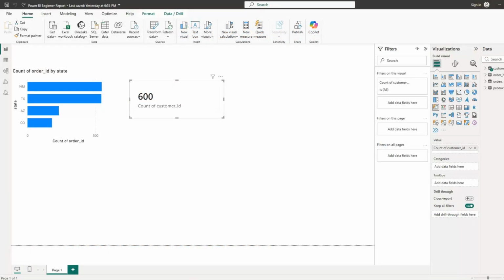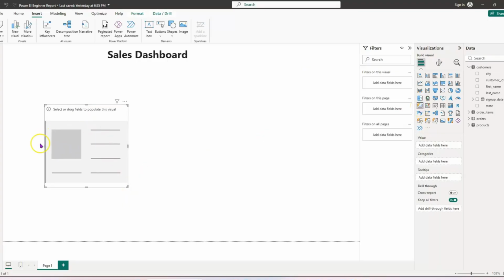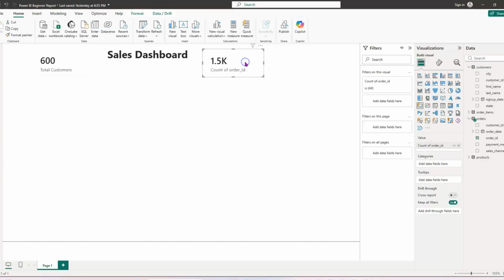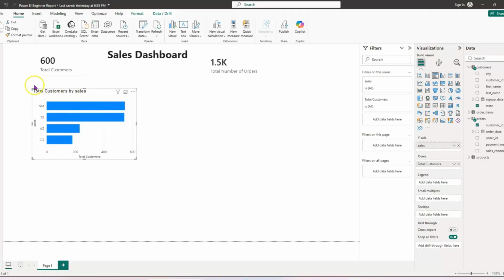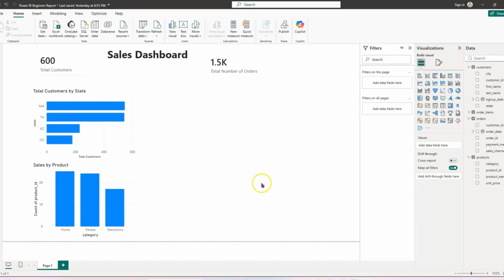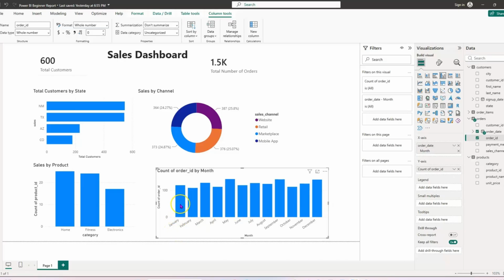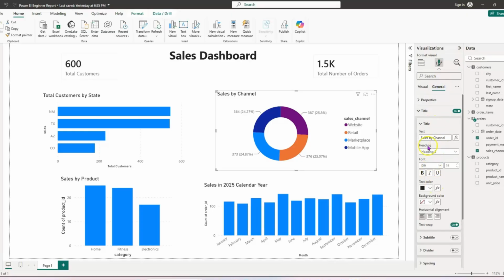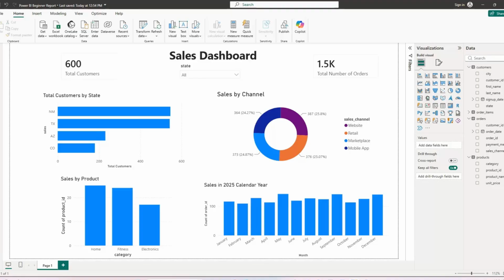Power BI for Beginners #3: Build Your First Dashboard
Welcome back to the Power BI for Beginners series!

In this lesson, you'll learn how to turn your data into charts, KPI cards, slicers, and your very first Power BI dashboard.

If you've already imported and cleaned your data, it's time to start building visualizations that help answer real business questions.

In this video you'll learn:
✅ What a dashboard is
✅ Create KPI cards
✅ Create bar charts
✅ Create column charts
✅ Create donut charts
✅ Add slicers
✅ Format visuals
✅ Arrange a dashboard layout
✅ Save your Power BI report

This tutorial is designed for complete beginners and follows a step-by-step approach using realistic datasets.

If you haven't watched the previous videos in this series, be sure to start with Lesson #1.

Timestamp:
0:00 Intro
0:40 What is a dashboard?
1:09 Open Power BI
1:35 Create a Title in Power BI
2:45 Create a KPI card in Power BI
6:10 Create a clustered bar chart in Power BI
7:26 Change title to the visual in Power BI
8:16 Create a custom column bar chart in Power Bi
9:17 Create a donut chart in Power BI
10:30 Create a clustered column chart for month of sales
12:35 Rename the clustered column chart title in Power BI
13:22 How to format your visual in Power BI
13:49 How to create a slicer a dropdown filter in Power BI
15:40 Outro